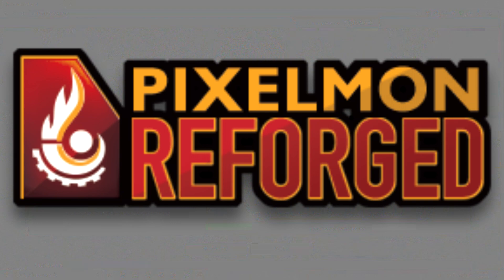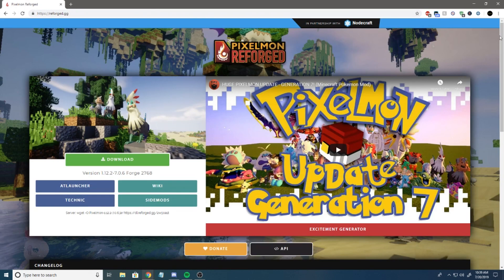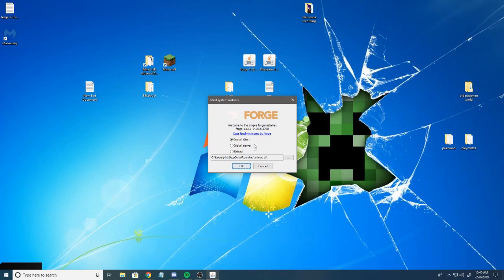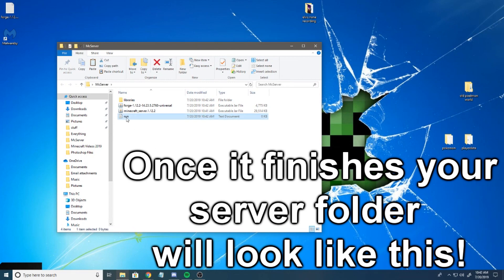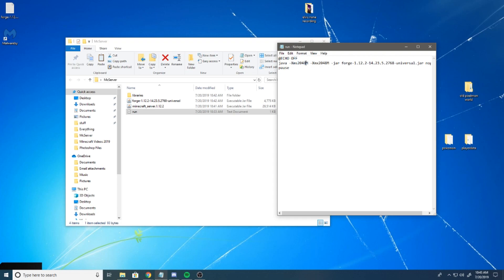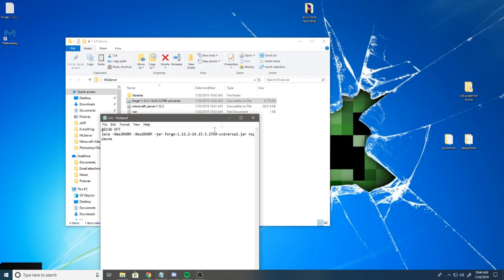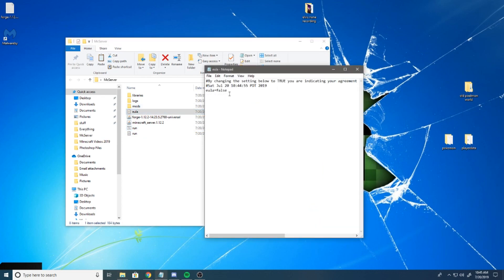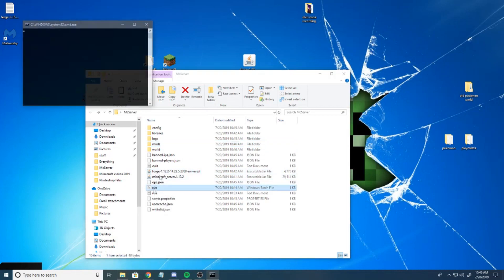How To Make A Pixelmon Server Minecraft 1.12+ (Up To Date)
How to make a pixelmon minecraft server. Learn how to play pixelmon with your friends!
(Make sure you've already downloaded pixelmon on your client in order to join your server! Tutorial:

MINECRAFT SERVER HOST!
Shockbyte (Save 25% with code DECACRAFTER)

If Anyone Needs Help Please Message Me Here On My Discord

Forge (A new pixelmon version came out, please use the latest forge!)

Your Run File:

@ECHO OFF
java -Xms2048M -Xmx2048M -jar forge-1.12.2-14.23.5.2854-universal.jar nogui
pause